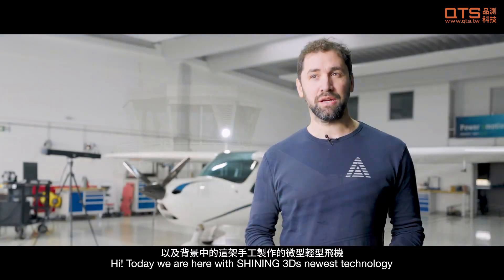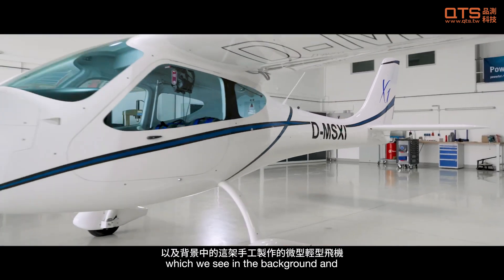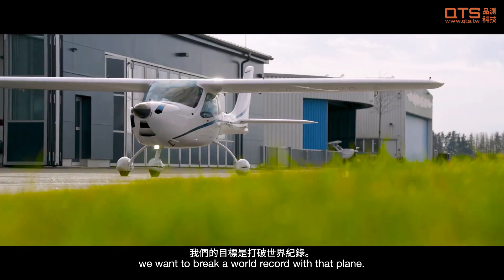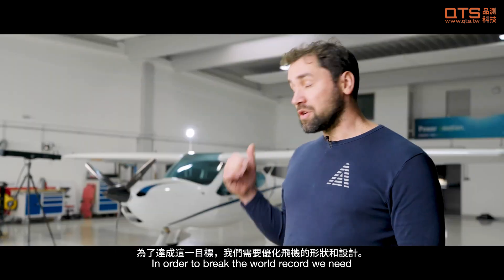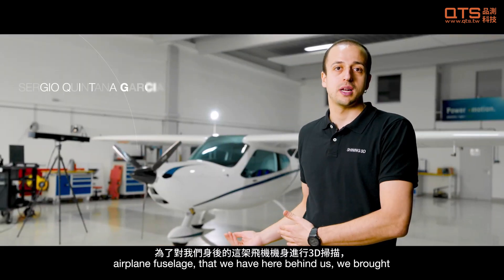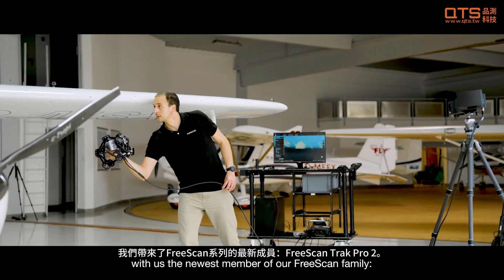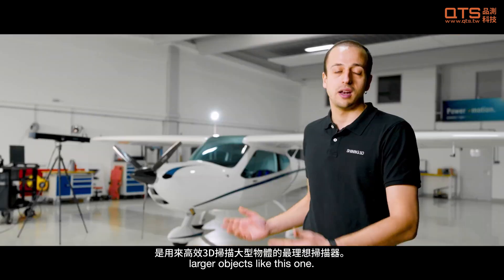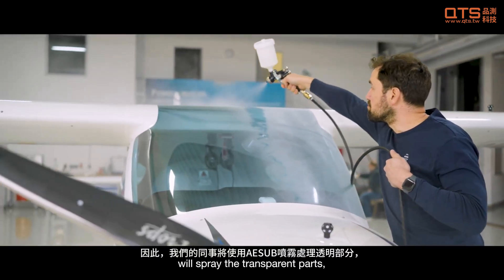使用 FreeScan Trak Pro 2 進行超輕型飛機的精確3D數位化 - QTS品測科技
對於任何3D數位化解決方案來說，對大型物體進行全面3D掃描都是一項獨特的挑戰。在許多應用和行業中，尤其是航空航天，快速可靠地獲取精確的3D數據至關重要。為了這個特殊項目，我們與AESUB的朋友合作，旨在打破一項世界紀錄。這架飛機完全是手工製作的，沒有CAD或任何其他數位測量數據。為了改進設計並達到更高的速度，Scan-to-CAD工作流程是實現世界紀錄嘗試的關鍵解決方案。FreeScan Trak Pro 2顯然是這次特殊嘗試的理想搭檔，因為它極大地提高了掃描大型、複雜物體的效率，並能夠獲得最佳的3D數據精度。為了改進掃描工作流程，甚至讓我們能夠數位化窗戶，我們使用了各種AESUB產品。請觀看完整影片，並關注我們近期的成功故事更新！

📍 新竹縣竹北市嘉興路338巷8號1F